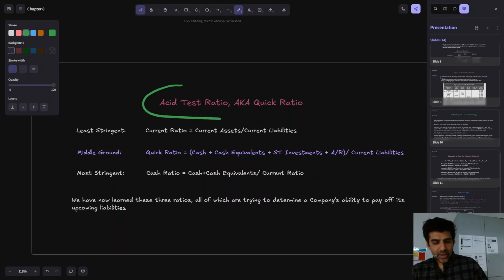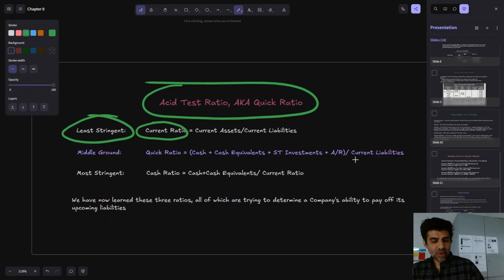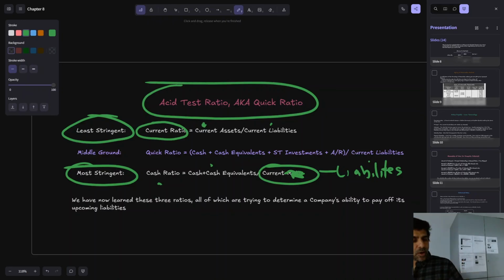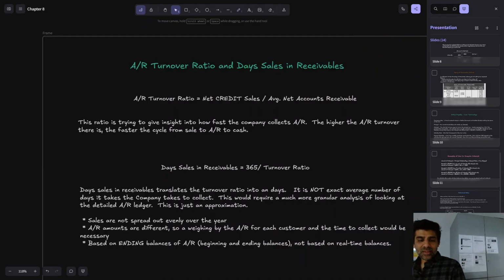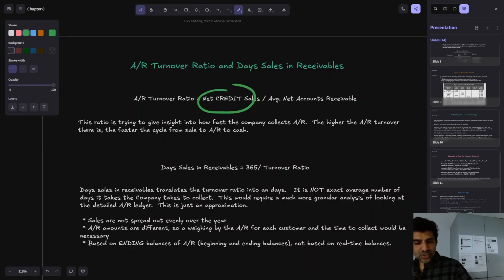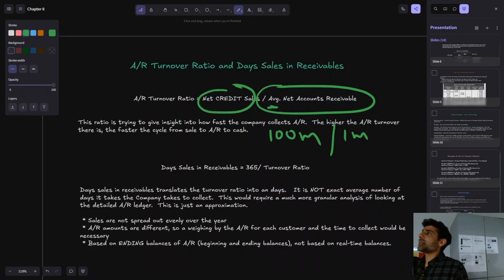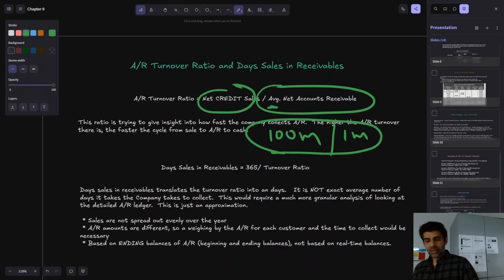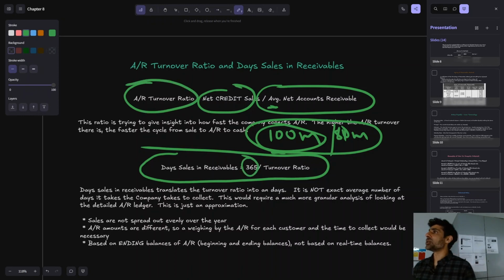Chapter 8 - Part 12 - Acid Test Ratio and AR Turnover Ratio